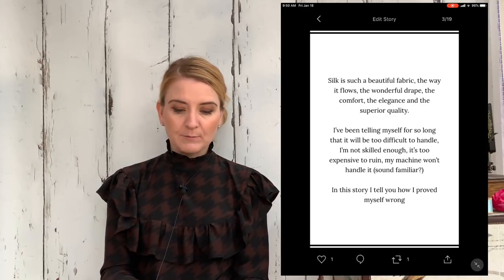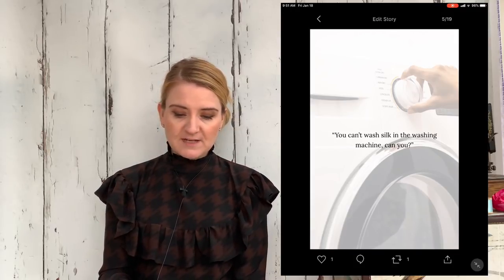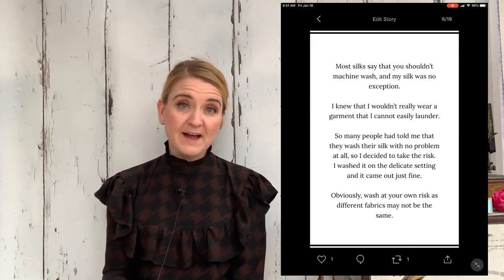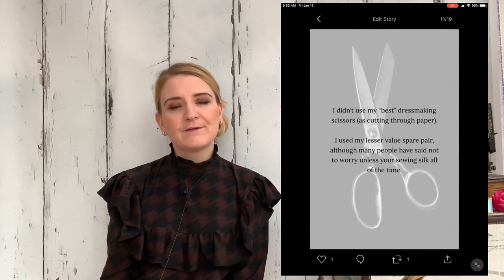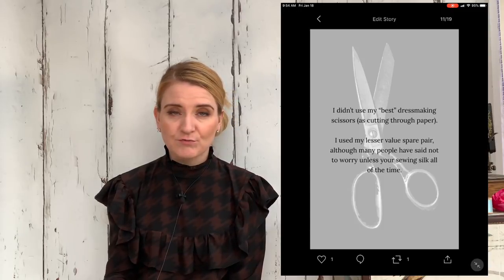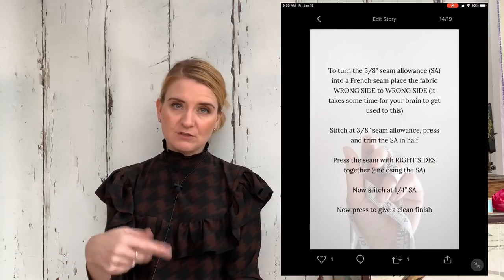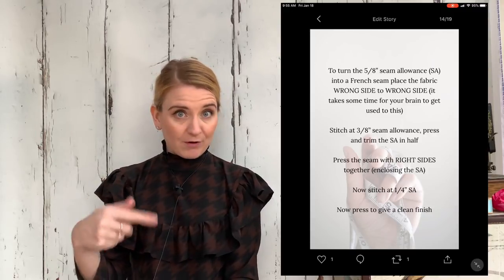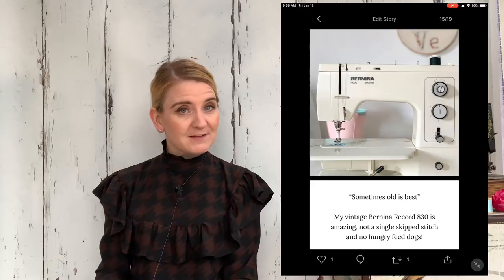Sewing with silk (My Steller Story)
I’m sharing a different way to share you makes, it’s an app called Steller Story.

You can find my story here (remember it works best if you get the app)

You can find the app here Steller by Mombo Labs LLC